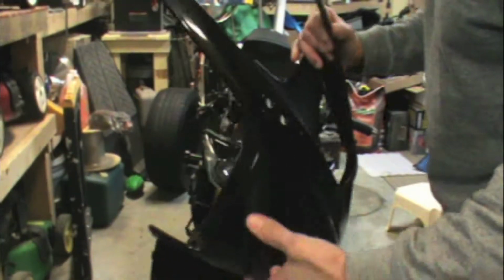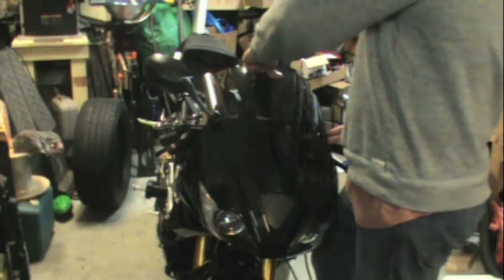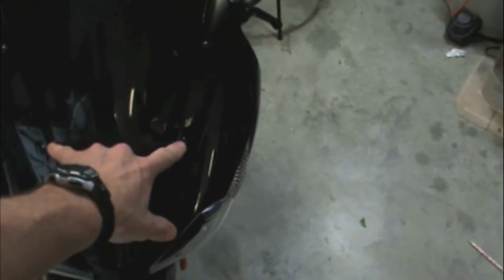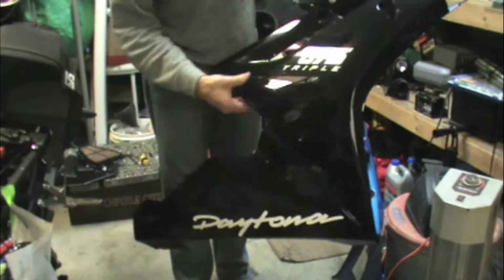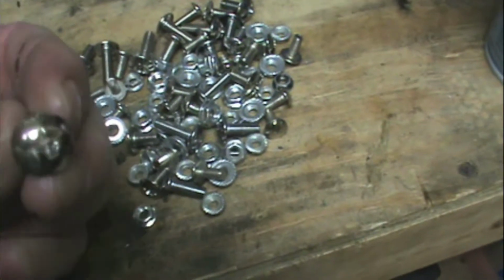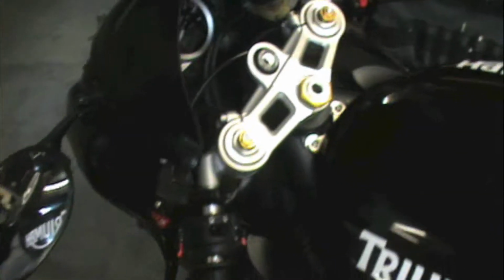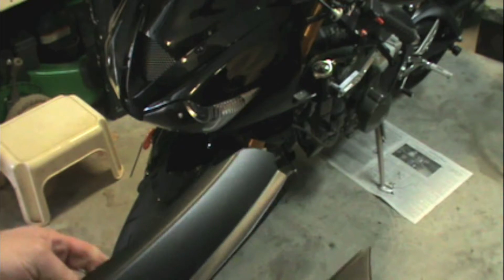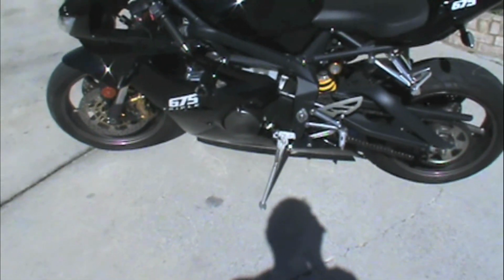Andy's DIY: After Market Fairing Installation on 06-08 Triumph Daytona 675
I had a damaged upper fairing, and it was cheaper to replace with an after market set. However, I did have to paint the tank due to slight damage. This changed color from neon blue to gloss black.